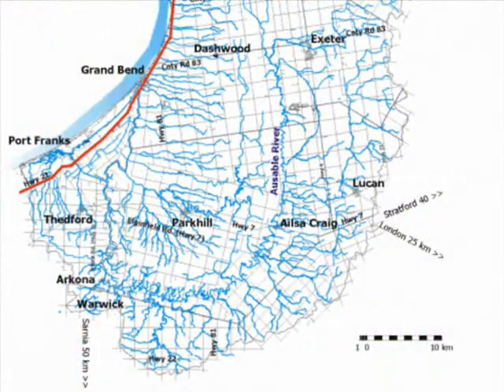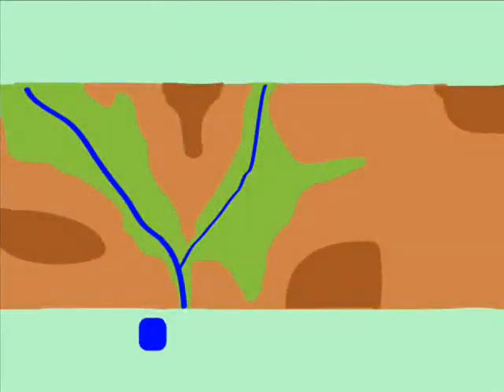Space&Time.wmv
Southern Ontario woodlot located in a historic and geologic context.